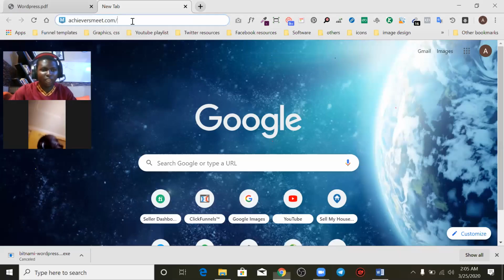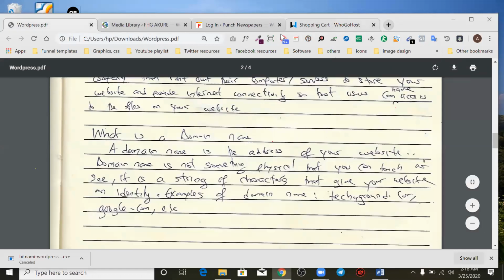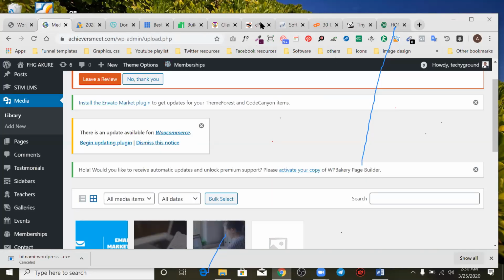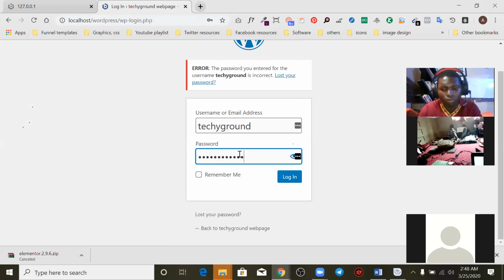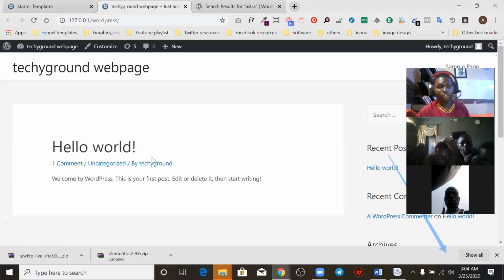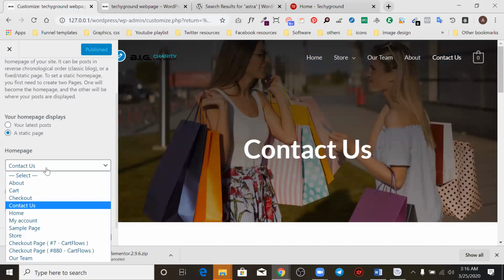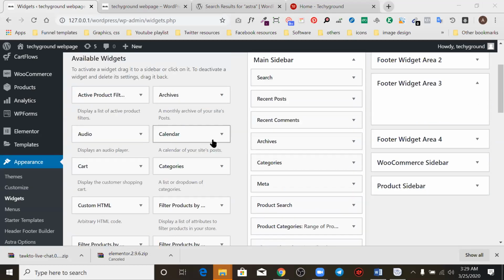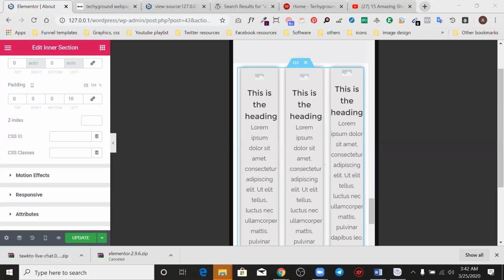Website Design Made Easy (Series 1)!!!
In this video I will be explaining how to build a wordpress website in few minutes and make necessary customization like installing wordpress locally on Bitnami, installing plugins and themes, widget customizing and so on.

You can't endeavor to miss this super amazing training.